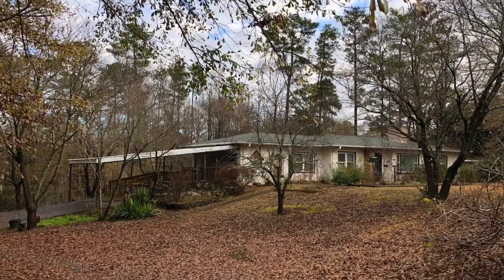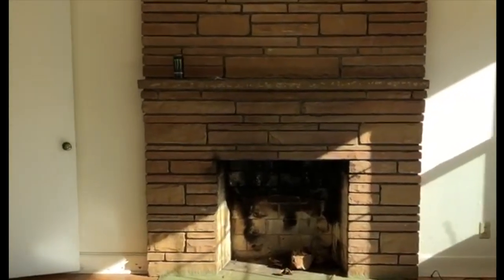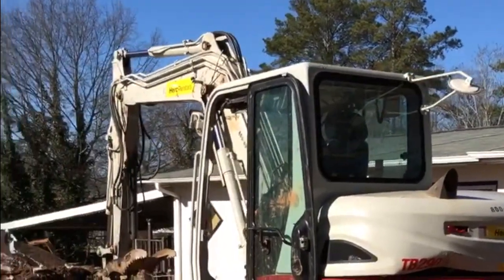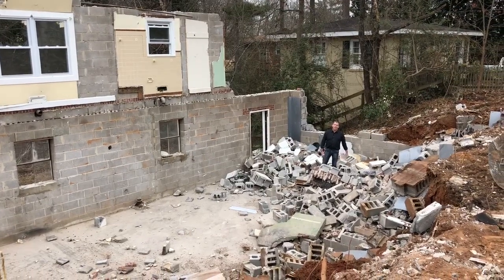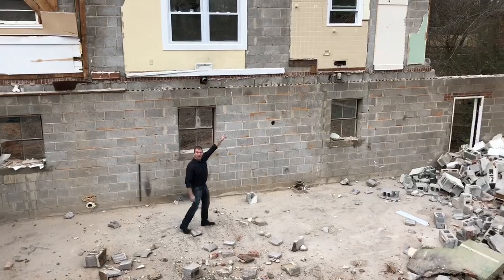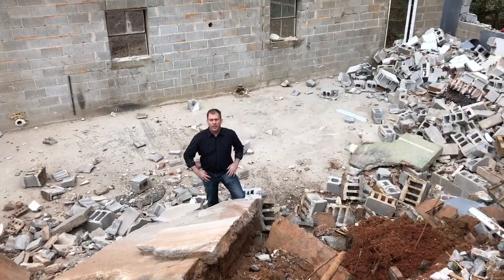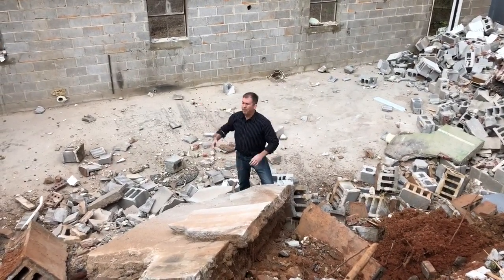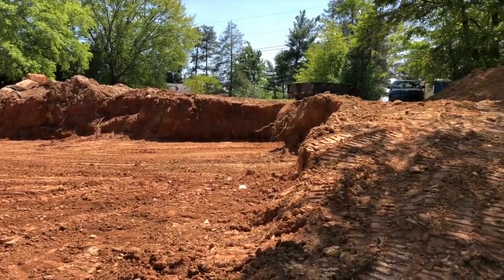Home Demo - Roswell Custom Home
This is the first episode of True Built's latest project, a tear down and new custom home build.